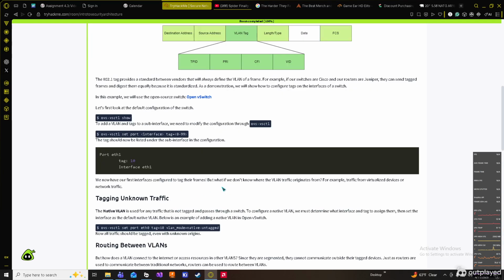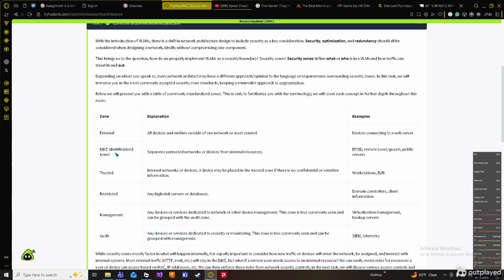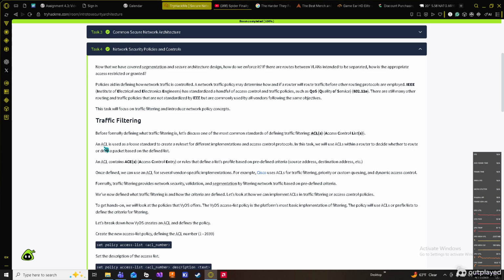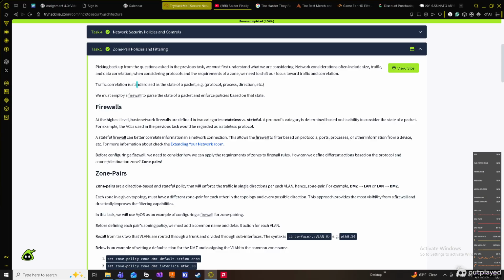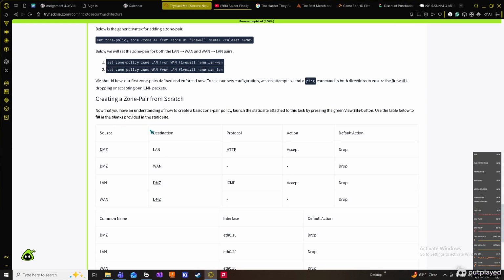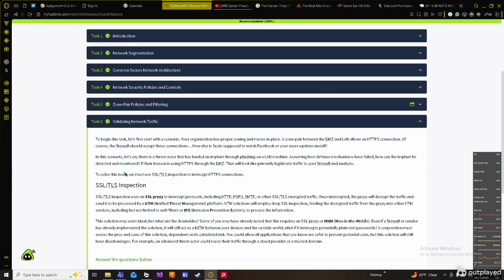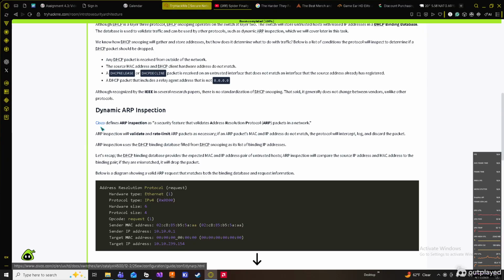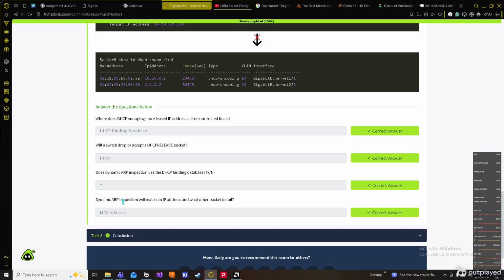Video. Apr 12, 2026